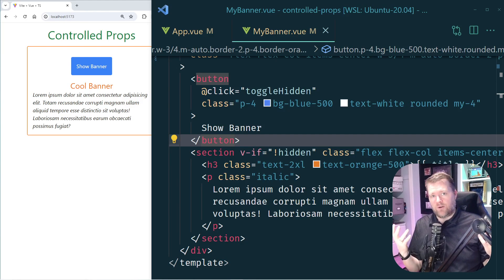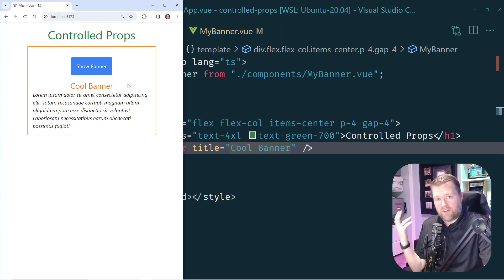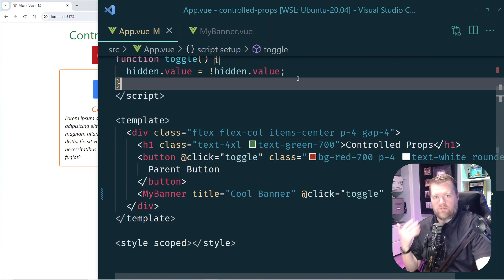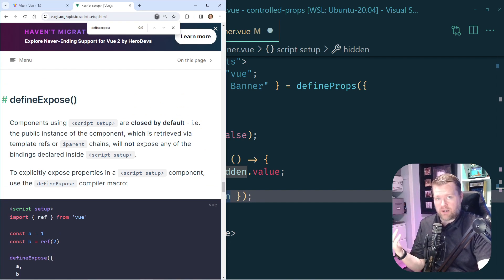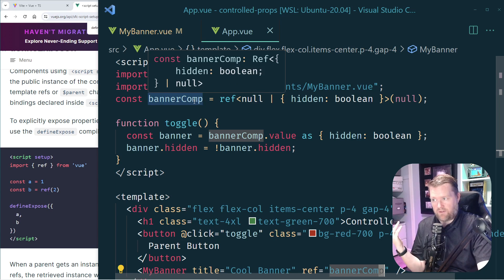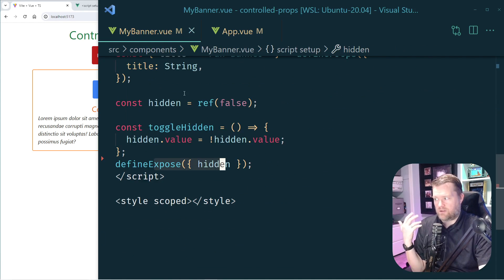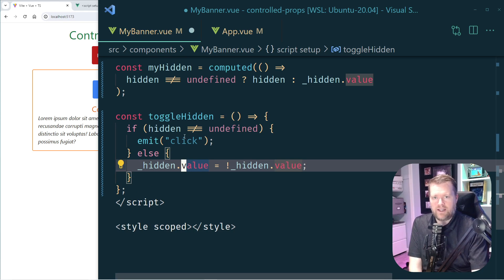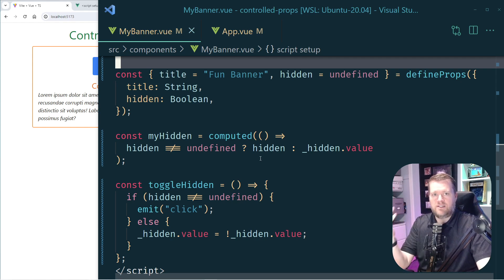This Vue 3 Component Pattern is Fire 🔥🔥🔥 (and you should use it!)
Vue has some really neat component patterns. Let's take a look at a common one how it deals with state. In this tutorial we'll look at the controlled props pattern. This pattern uses props and allows you to easily reuse complext components in Vue. We''ll also look at defineExpose

0:00 Patterns in Vue
0:23 What this app does
01:28 Refactor to use hidden prop
03:18 A look at defineExpose
06:18 Why you may not want to sue defineExpose
07:05 Controlled Props (thanks Michael)